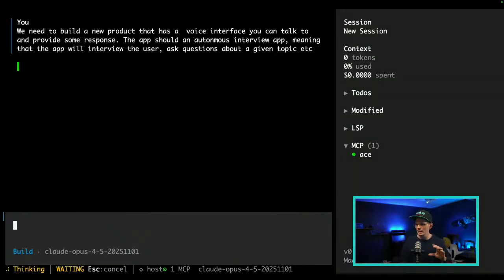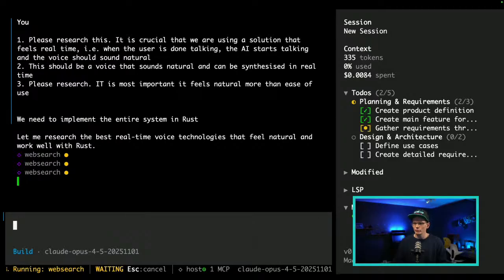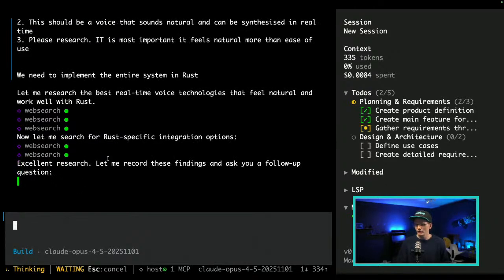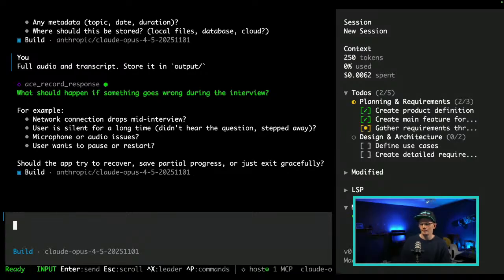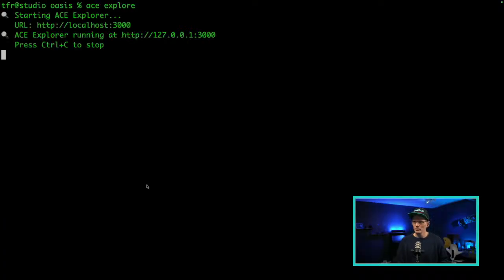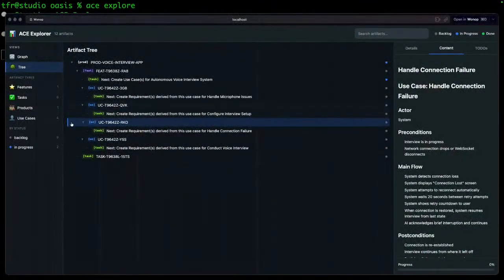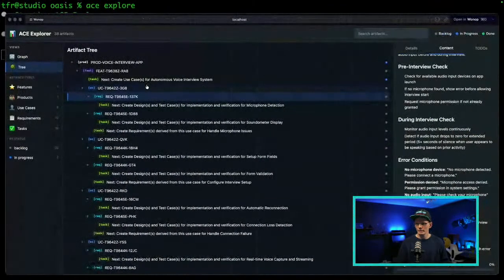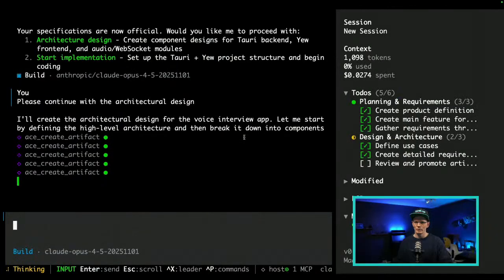Day #2 of building the Oasis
We need to figure out how to get software development more autonomous. After all this is what big-tech is claiming they can do!